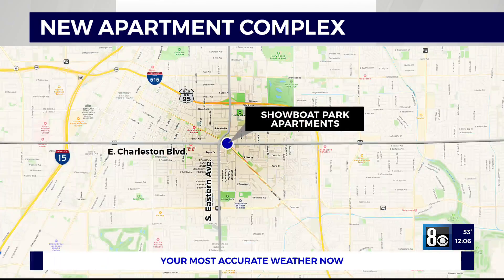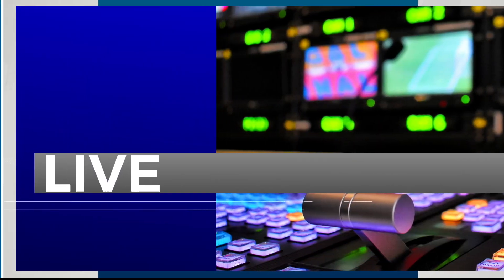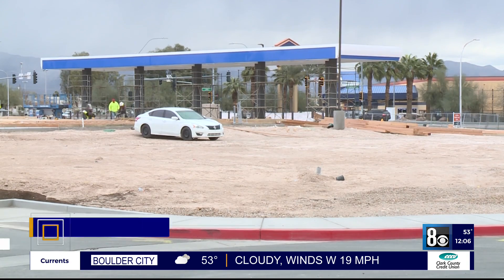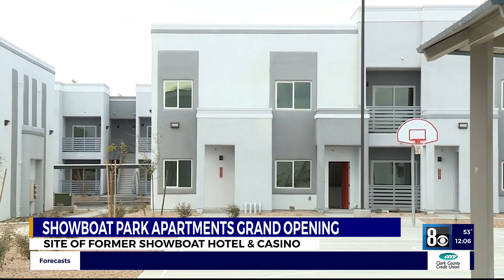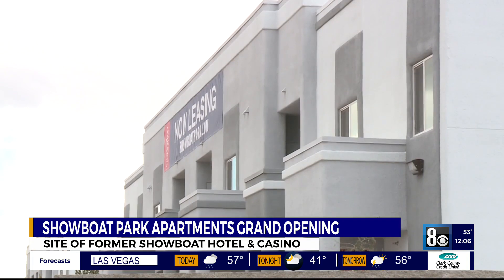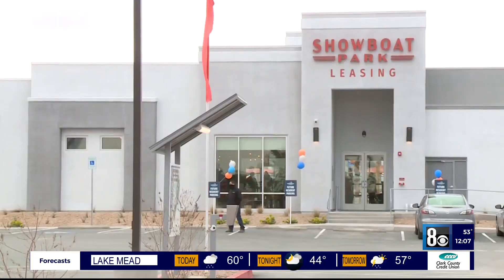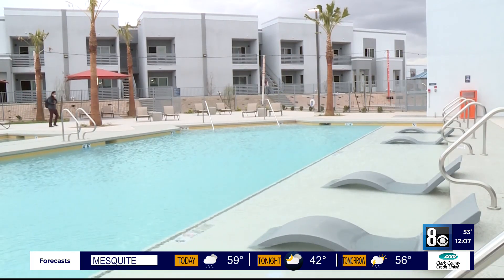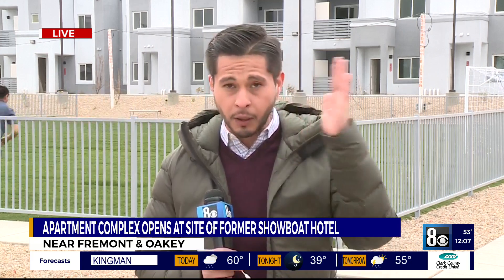New apartment building complex on former site of Showboat hotel